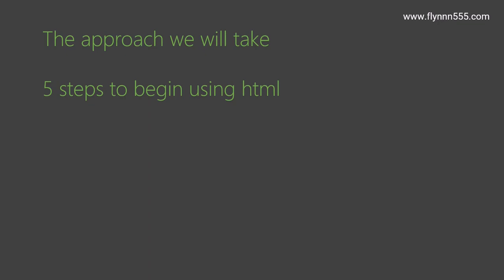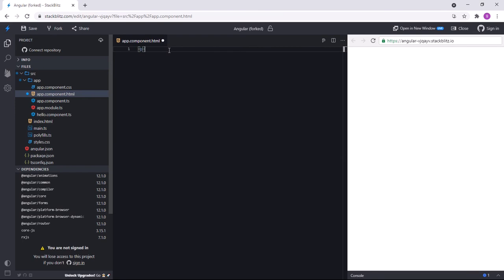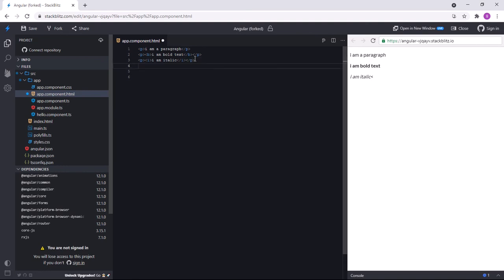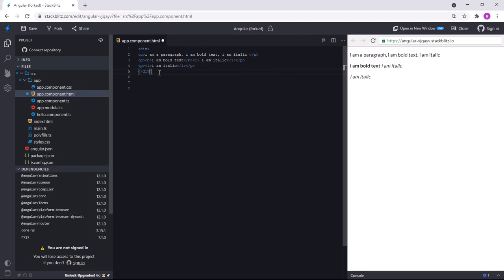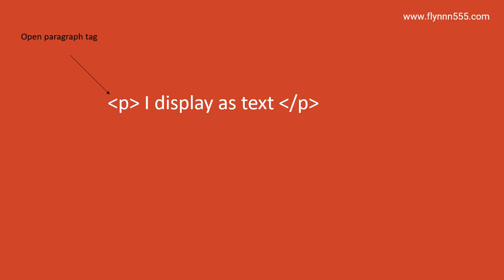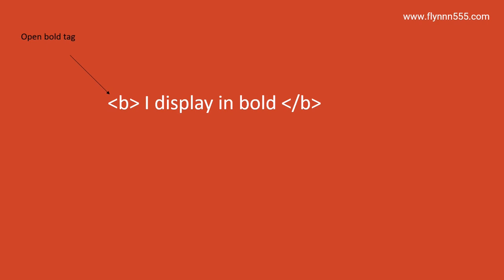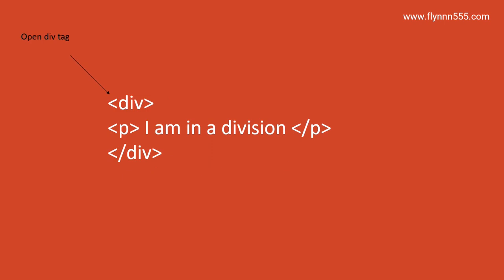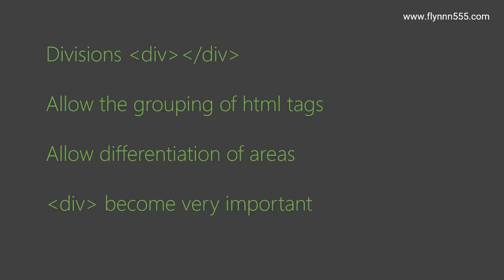angular beginners html part 2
Part 2 of our rapid learning to code course, builds on part one, straight into StackBlitz starting to write HTML.  In this video we focus on how HTML is written, the syntax and how the browser displays the HTML code you write